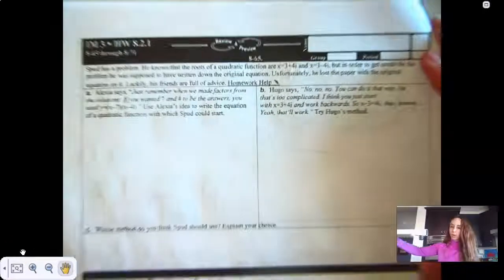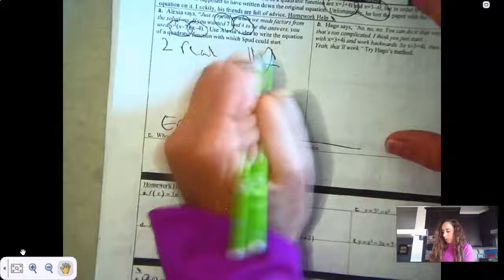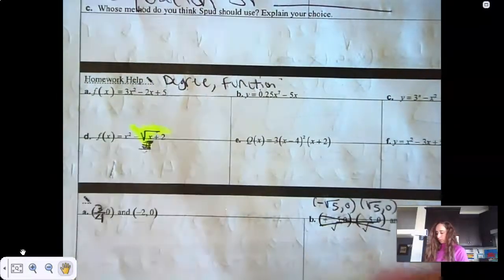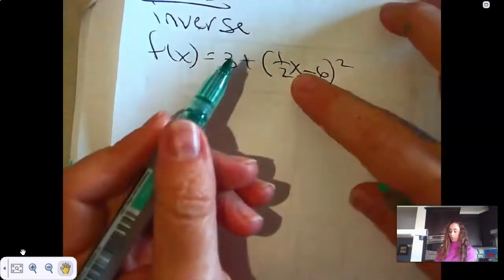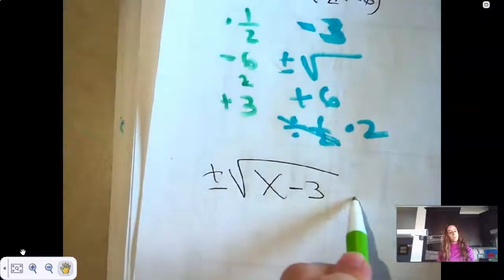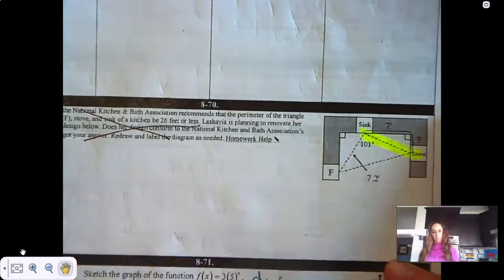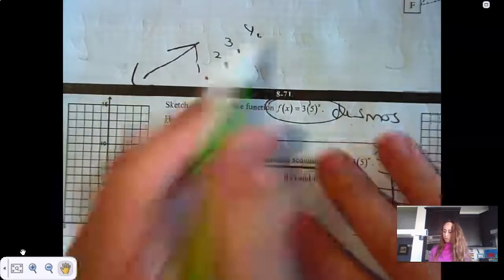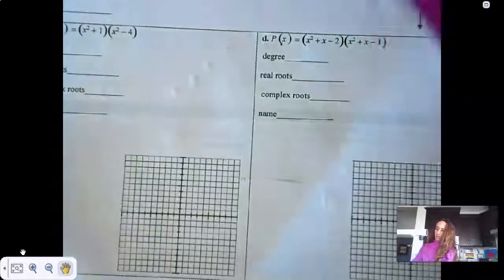8.2.1 HW - IM3H